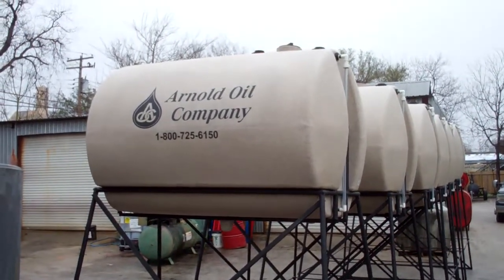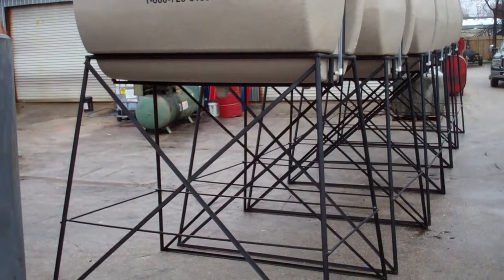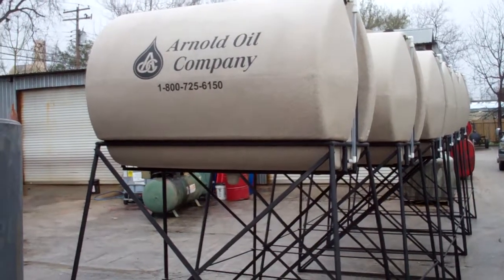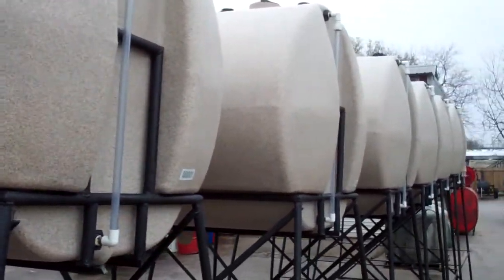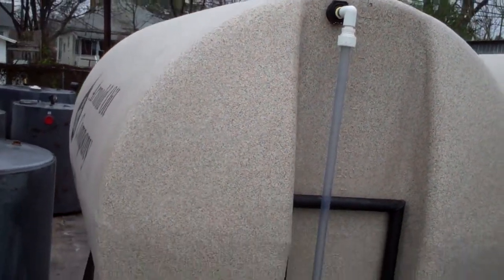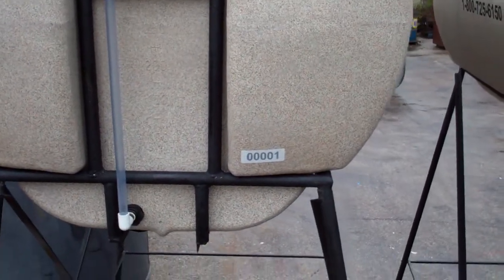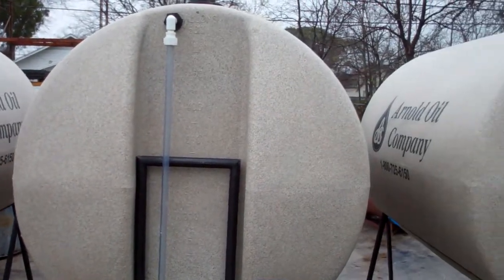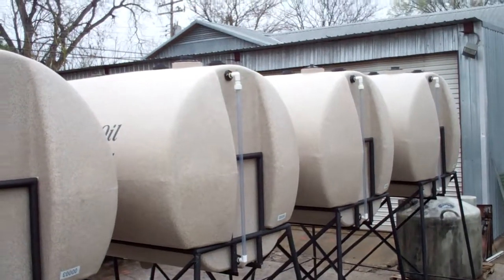DEF Custom 500 gallon Elevated Tanks - AOC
Sievers Poly Tanks, LLC specializes in designing and building modified production and custom Diesel Exhaust Fluid (DEF) tanks. No matter what size or shape tank is required, we can build it. If no production tank fits your needs, we can design and mold any tank configuration to accommodate special needs.

We also carry containment tanks, elevated storage tanks, oil field treater tanks, water tanks, used totes (175, 225, 275, and 330 gal), used barrels (55 gal metal and 15, 30, & 55 gal plastic), and used poly tanks in various sizes. Our tanks can be molded in 1.5 or 1.9 specific gravity depending on application.

We are distributors of Banjo & Green Leaf fittings, couplings, and valves. We also carry the full line of SHURflo industrial pumps.

for more information and pricing.